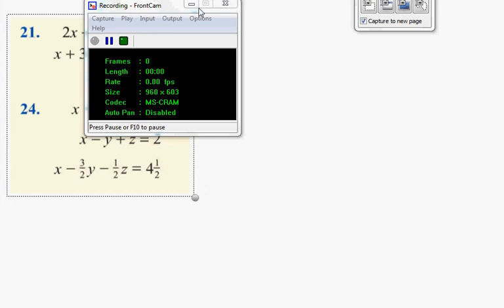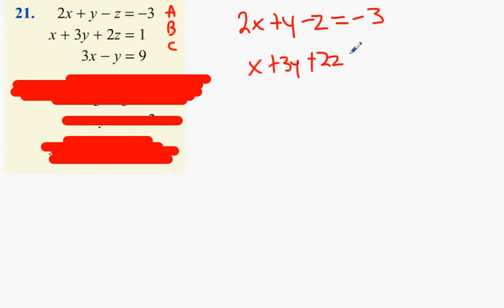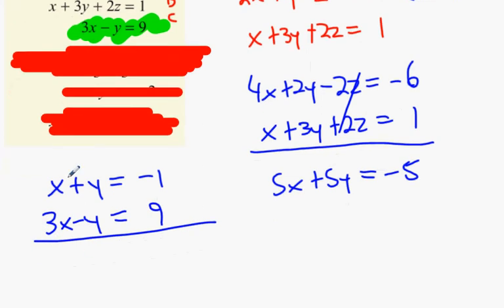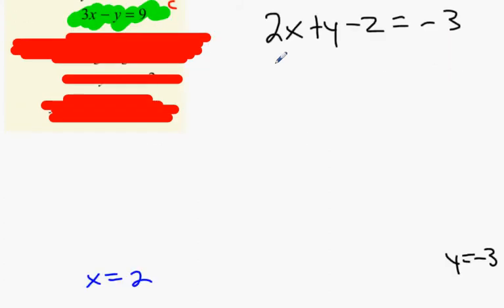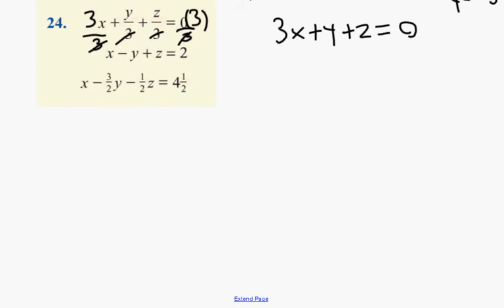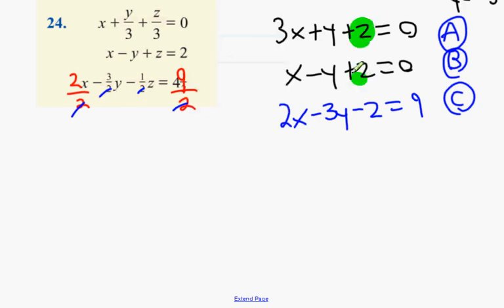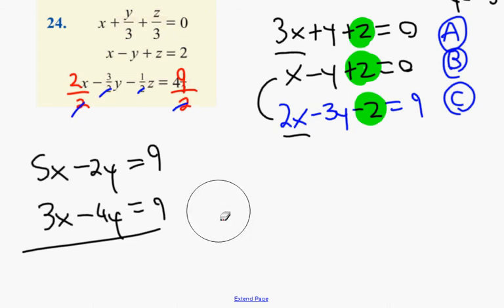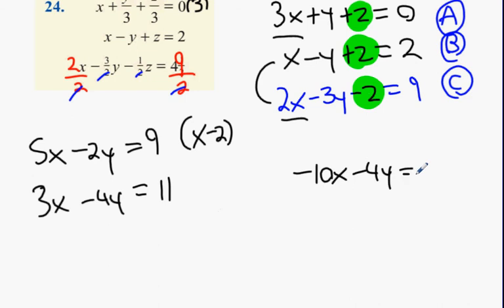4th 3 1 q21q24